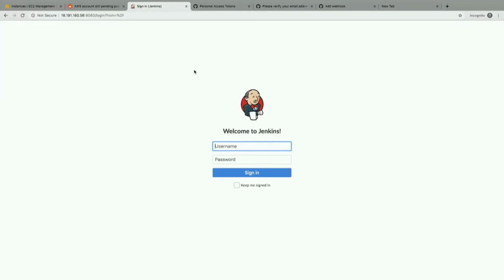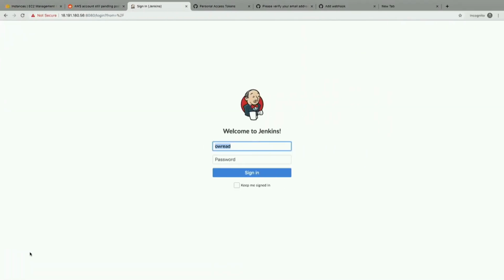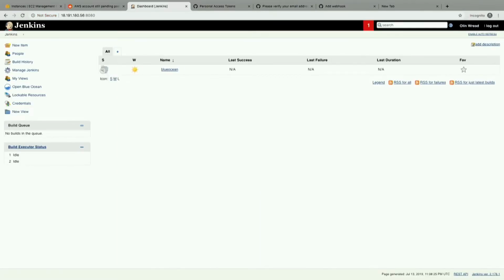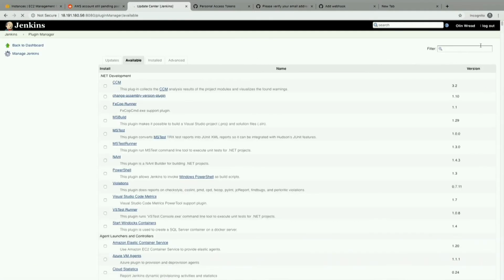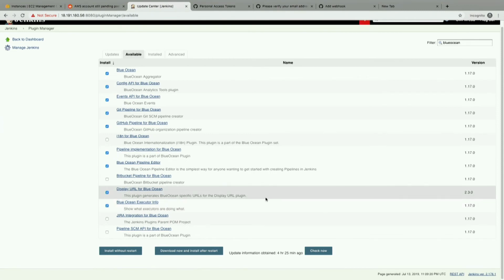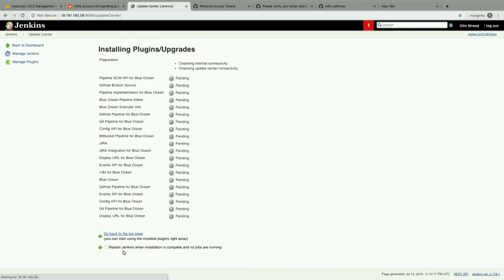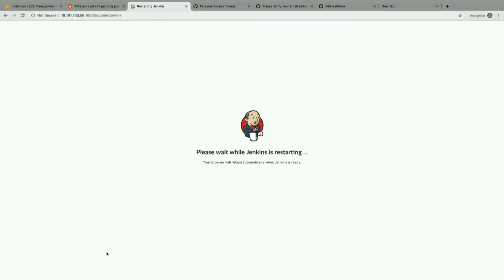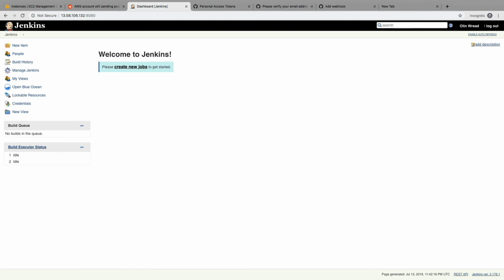ND#9991 C03 L01 A07 Logging In To Jenkins GUI And Managing Plugins